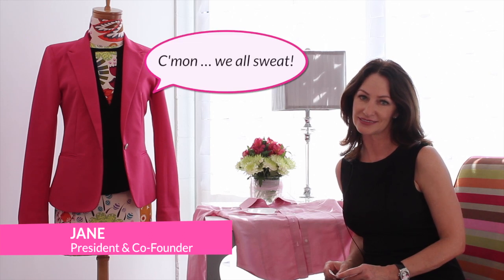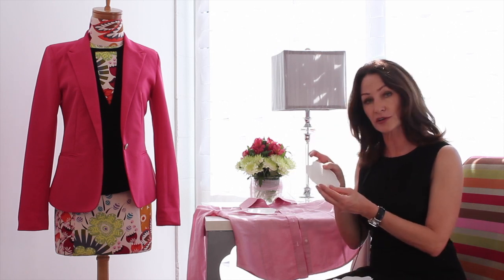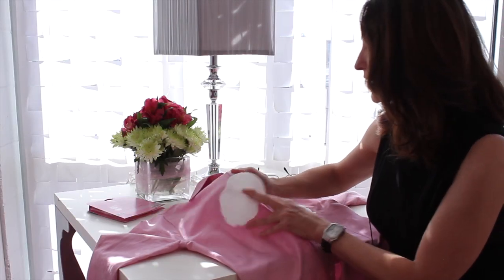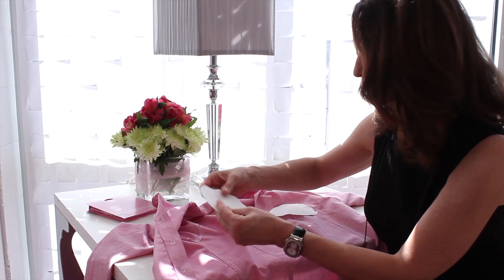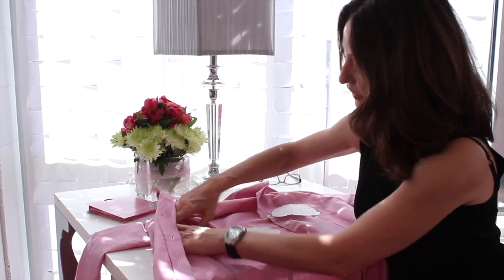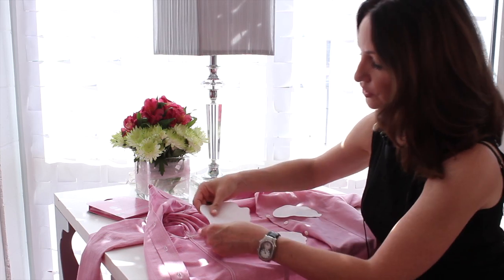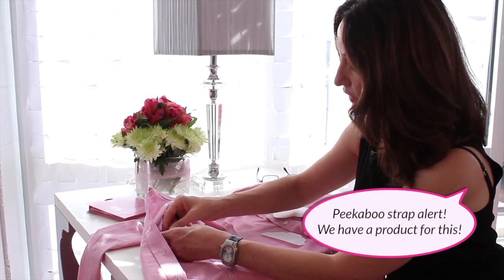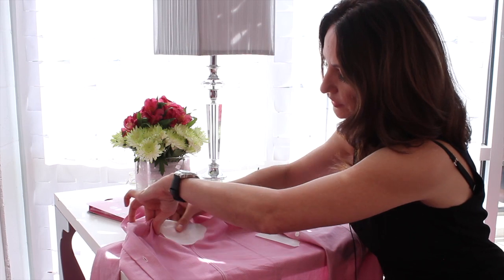Hollywood Fashion Secrets Garment Shields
Pretty underarm protection!

To see more fashion secrets visit us at: HollywoodFashionSecrets.com